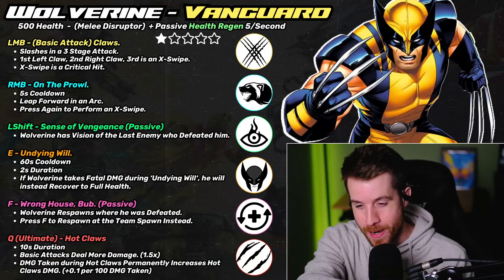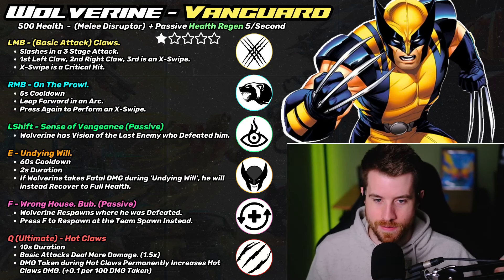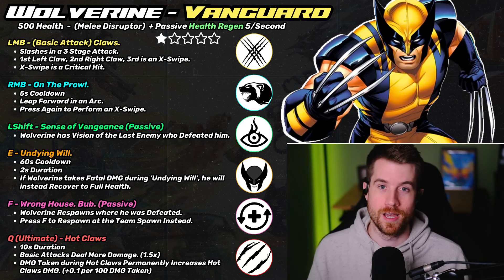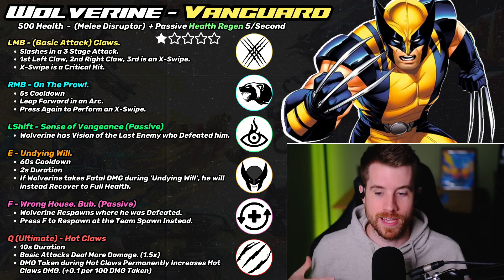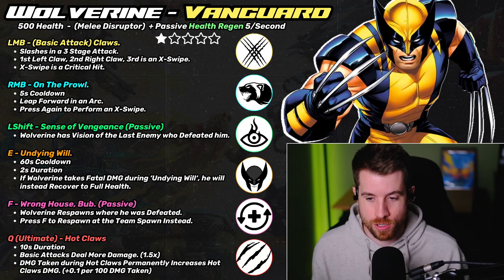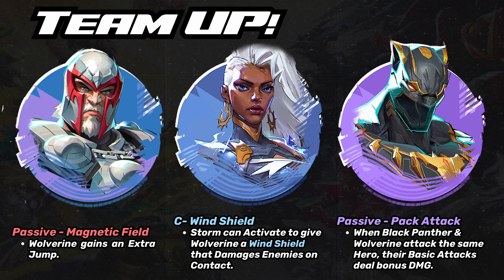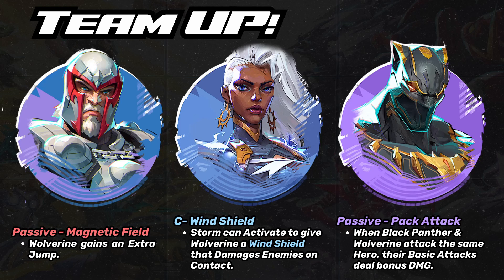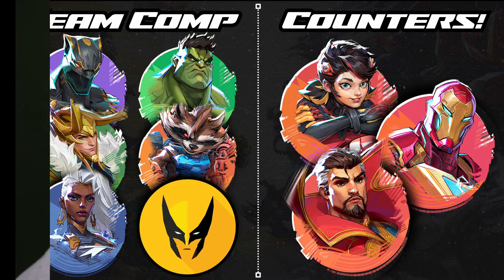WOLVERINE 🐺💢 | Custom Character | Marvel Rivals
While we wait for more news on Marvel Rivals, I thought I'd start sharing some character concepts that I think could be really interesting to have in Marvel Rivals! Full disclaimer, I'm taking inspiration from other games and balance likely will be far off.
TIMESTAMPS
00:00 - WOLVERINE
08:19 - TEAM UP
10:06 - COUNTERS & COMP
Music from Uppbeat (free for Creators!)